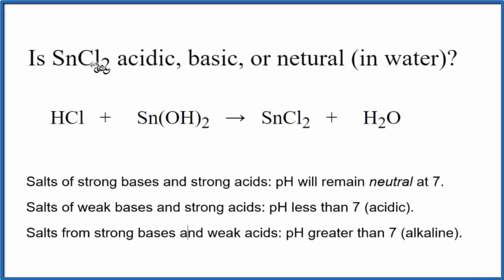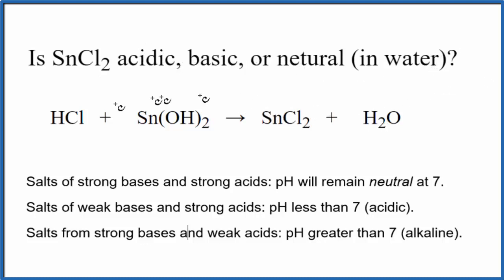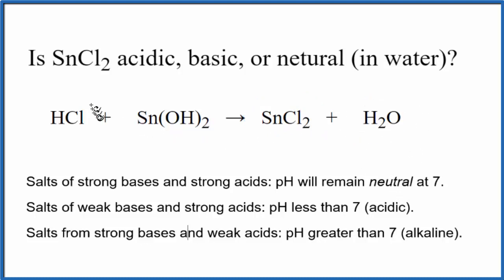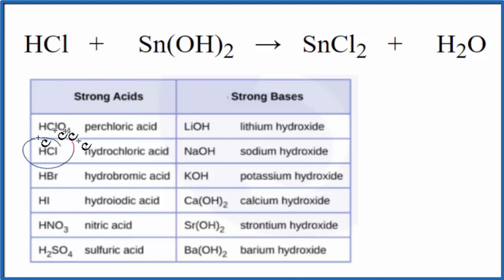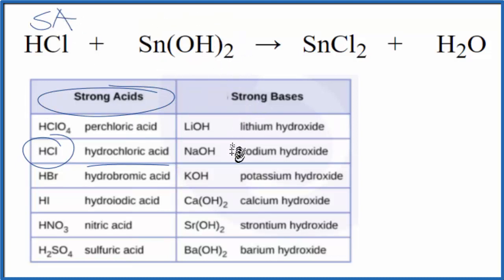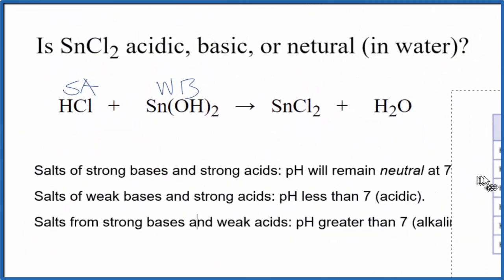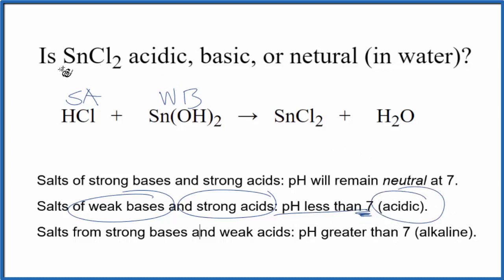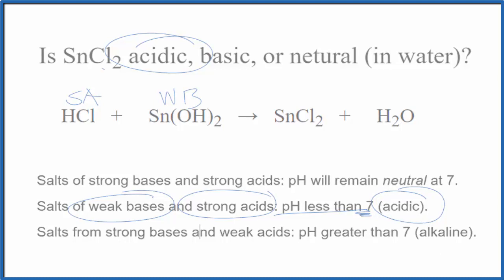Is SnCl2 acidic, basic, or neutral (dissolved in water)?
To tell if SnCl2 (Tin (II) chloride) forms an acidic, basic (alkaline), or neutral solution we can use these three simple rules along with the neutralization reaction that formed SnCl2 .

First we need to figure out the acid and base that were neutralized to form Tin (II) chloride. The equation for SnCl2 is:

HCl + Sn(OH)2 = SnCl2 + H2O
It is also useful to have memorized the common strong acids and bases to determine whether SnCl2 acts as an acid or base in water (or if it forms a neutral solution).

Strong acids: HCl, H2SO4, HNO3, HBr, HI, HClO4
Weak acids: HF, CH3COOH, H2CO3, H3PO4, HNO2, H2SO3
Strong Bases: LiOH, NaOH, KOH, Ca(OH)2, Sr(OH)2, Ba(OH)2
Weak Bases: NH3, NH4OH
Note that we are talking about whether SnCl2 is an acid, base, or neutral when dissolved in water.

Based on these rules, the solution of SnCl2 dissolved in water is acidic.